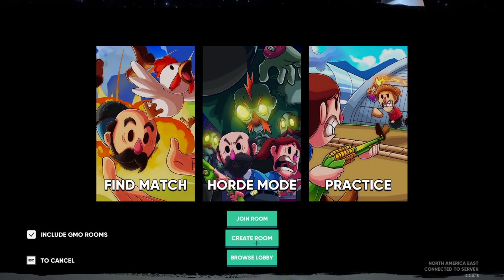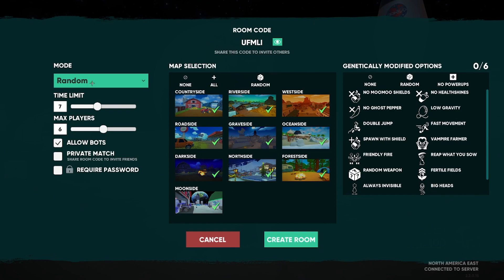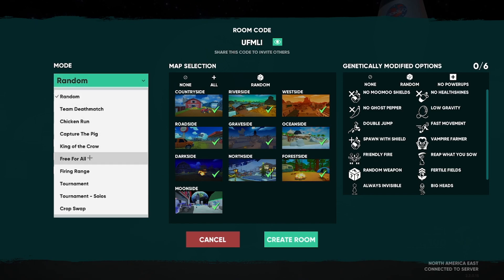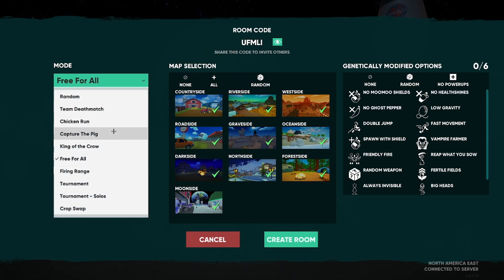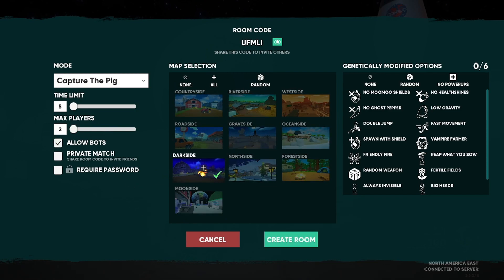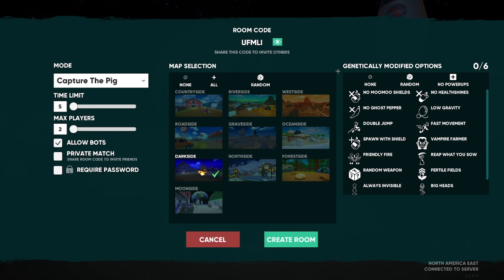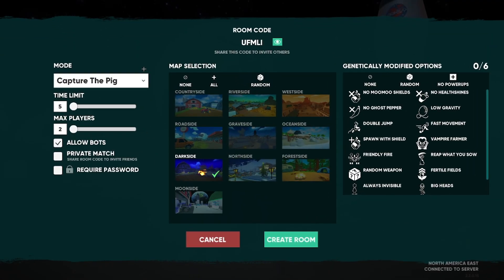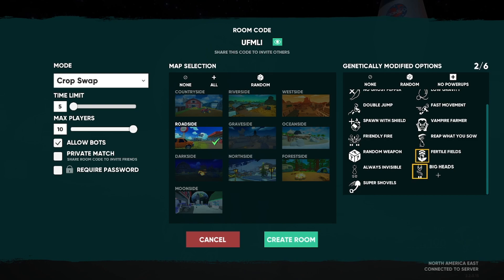FASTEST Way To Level Up In Shotgun Farmers! (OUTDATED)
_Timestamps_
0:00 Intro
0:39 Method 1
1:04 Method 2
1:37 Method 3